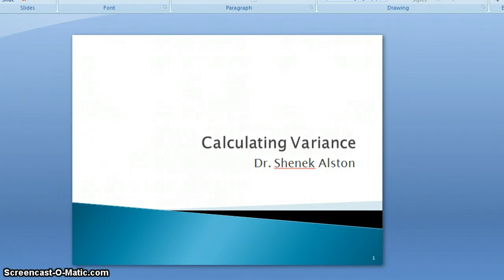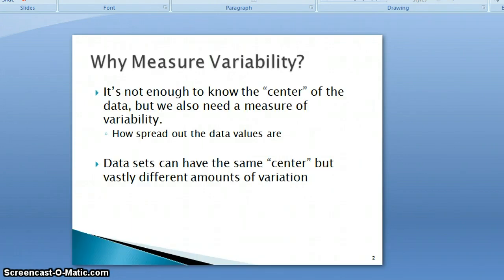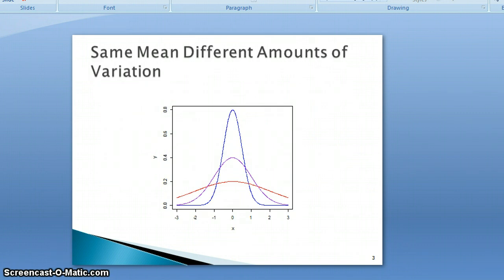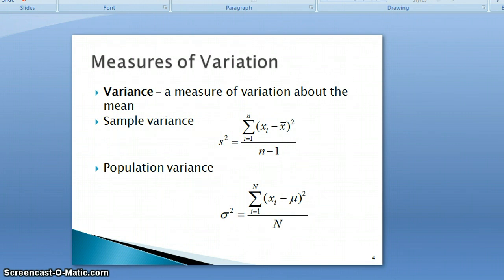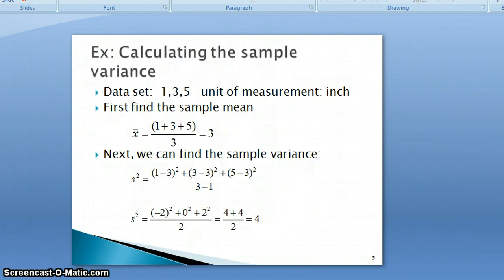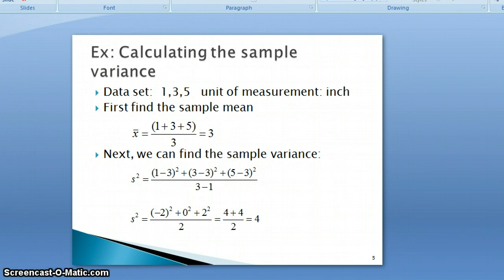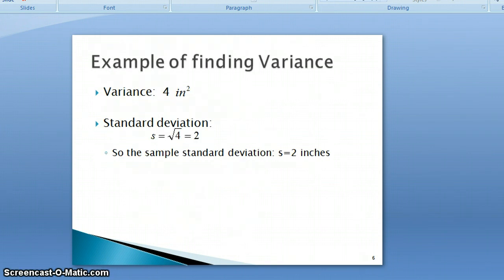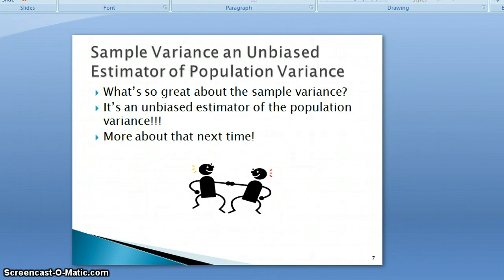Calculating Variance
Finding the Sample Variance